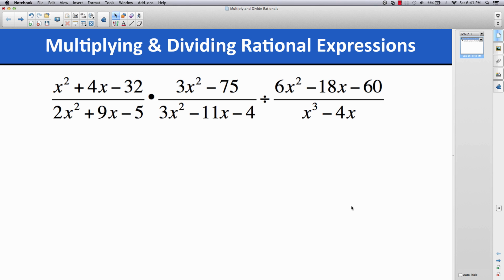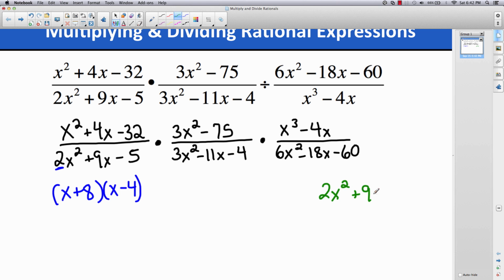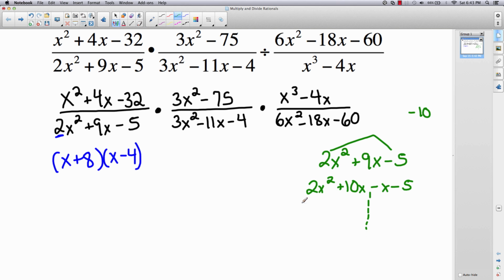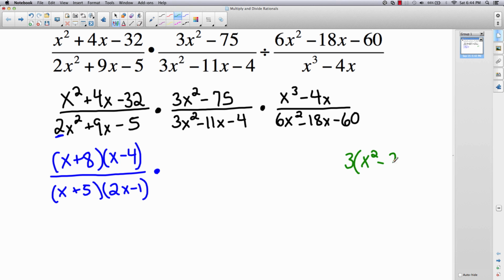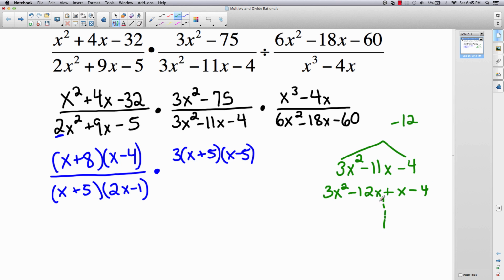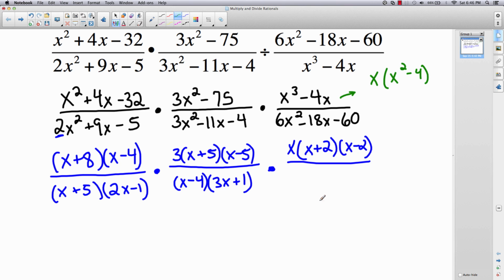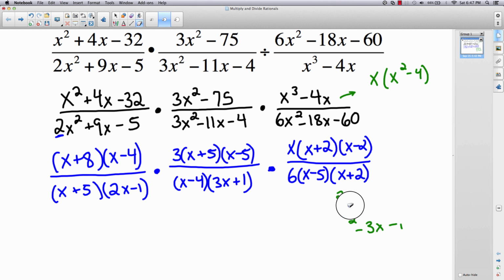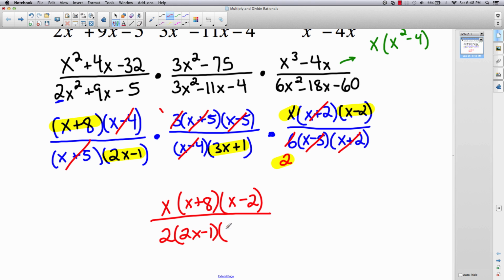Multiply and Dividing Rationals